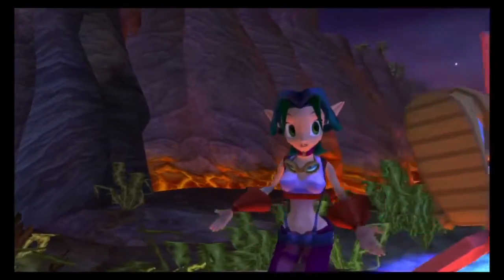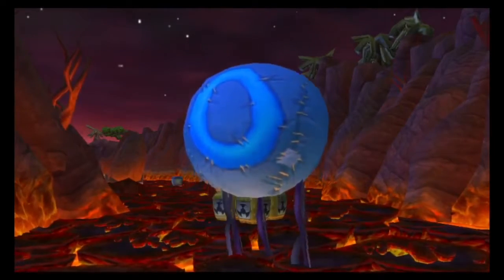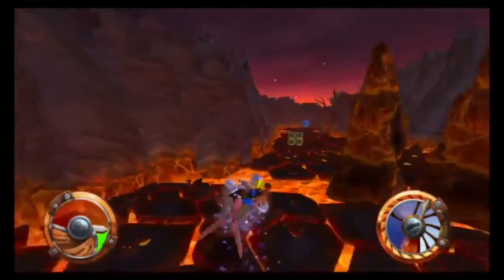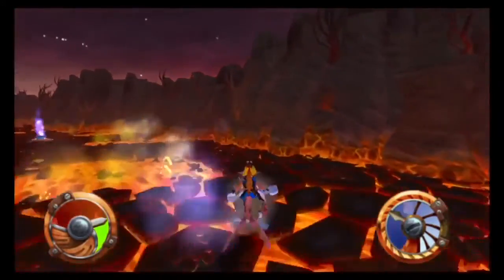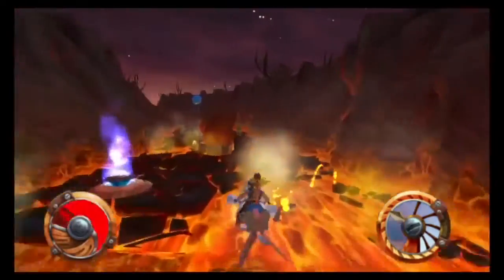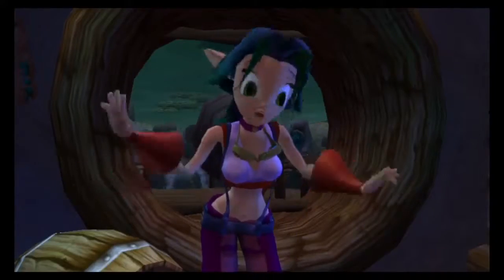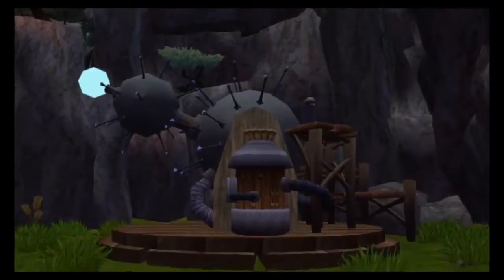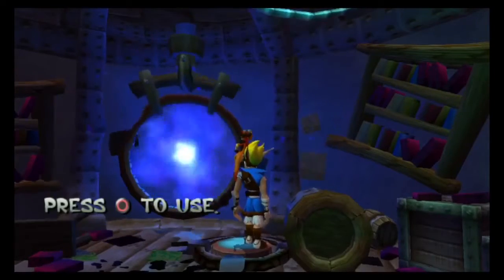Fire Canyon (Jak and Daxter: The Precursor Legacy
Jak and Daxter is a platformer in which the objective is to gather items to progress through the levels. The player controls Jak, who has access to abilities such as double-jumping, rapid spinning kick, and glide punching. Injuries are accounted for by way of a life meter, which decreases whenever Jak is hit by enemies, falls long distances, or makes contact with hazardous surfaces.